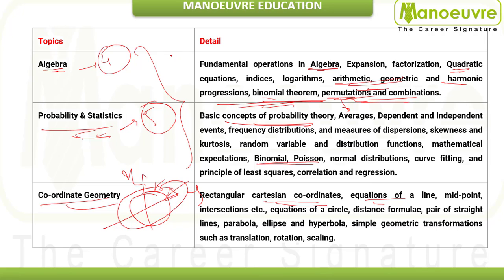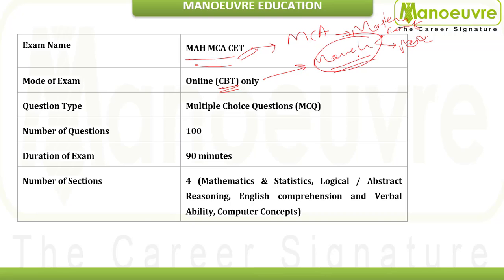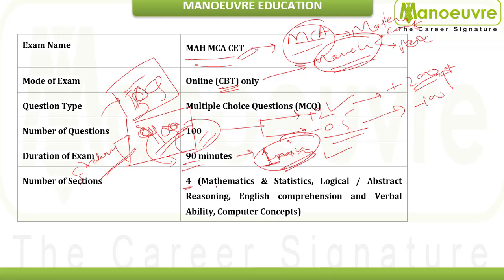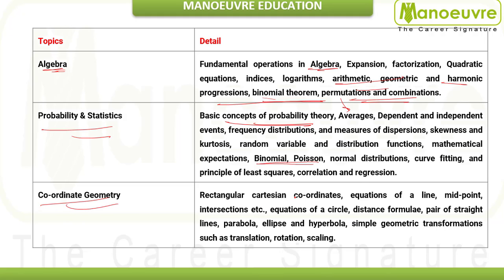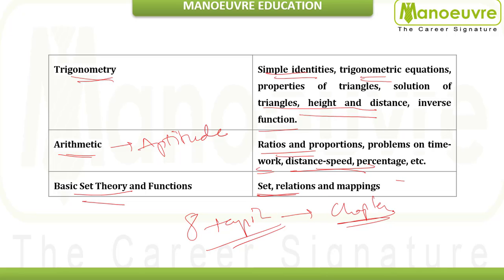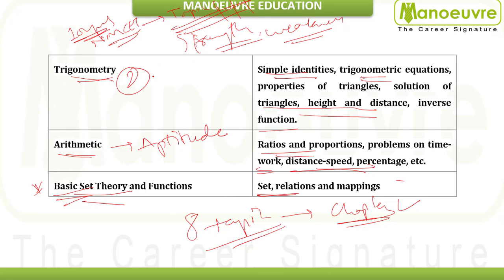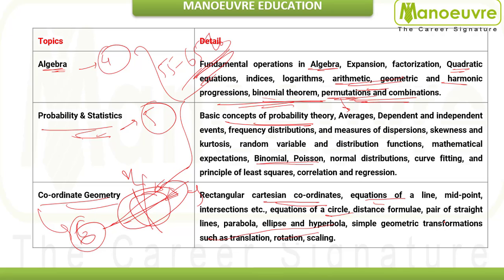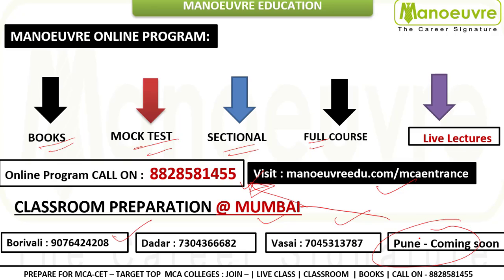MAH MCACET 2021 - Are you weak in - Mathematics & Statistics | Strategy - Syllabus - Weightage ..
MAH MCACET  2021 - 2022  Batches Launched  - Online Live Class
Target Top MCA Colleges
Call Our Counsellor & Book your Seat
Call/Whatsapp on :

Manoeuvre Education